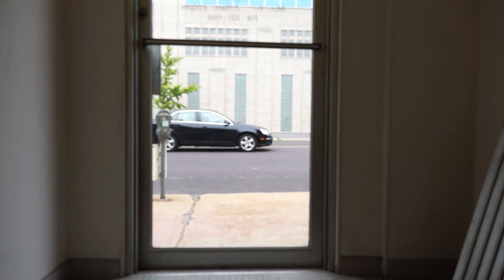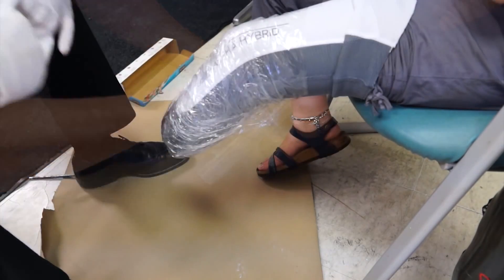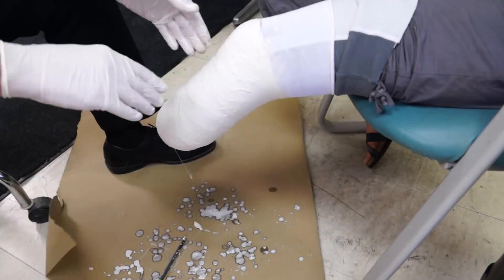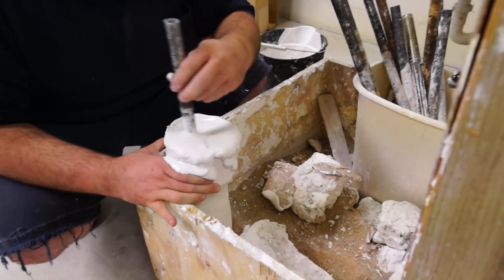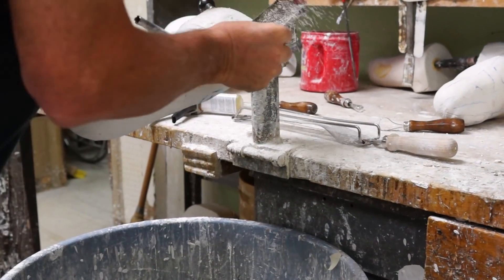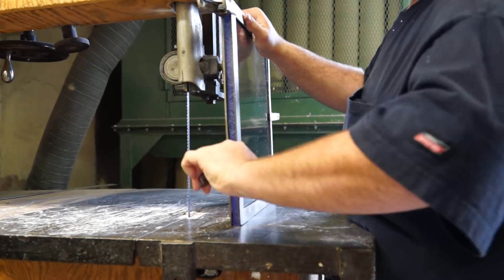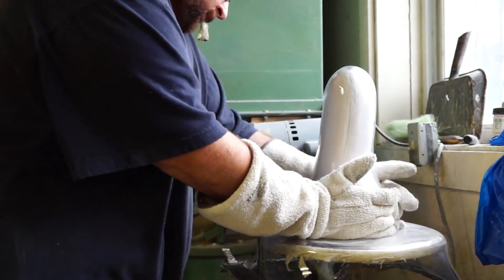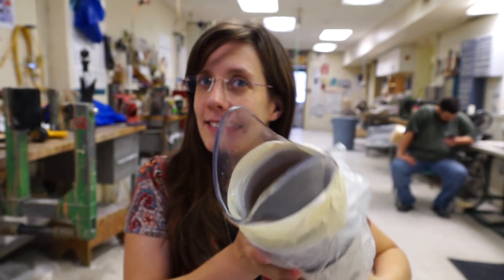AmputeeOT: How a test prosthetic socket is made.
Test, check, or temporary sockets: three different words to describe a temporary socket used to test and check a socket before a permanent or carbon fiber socket is made.

These plastic sockets can be sanded, or heated and remolded. After a temporary socket is exactly right (this can take MANY adjustments!) then a final socket is made of carbon fiber.